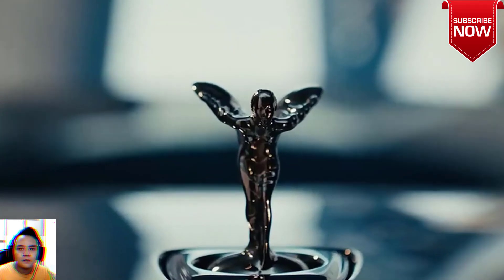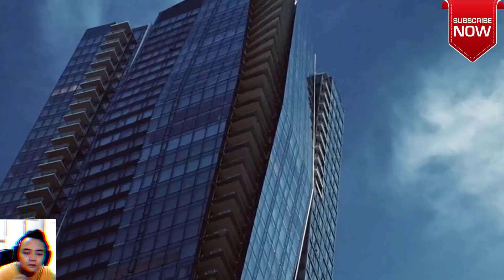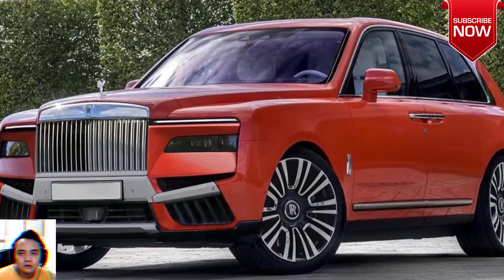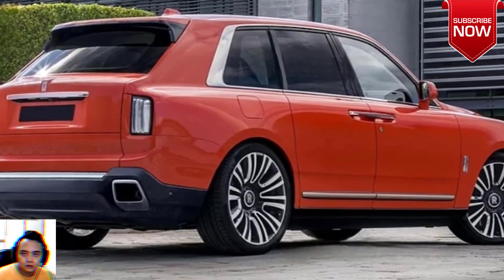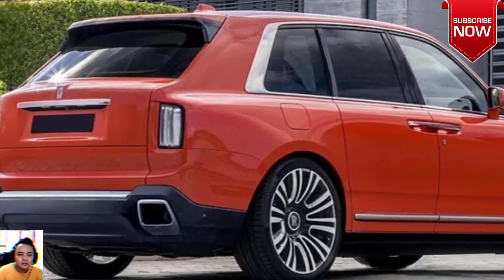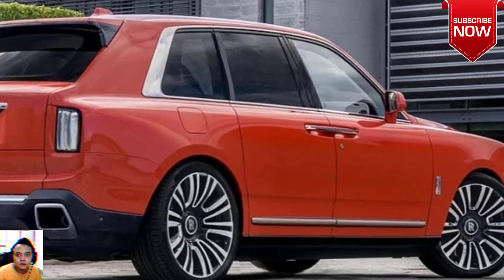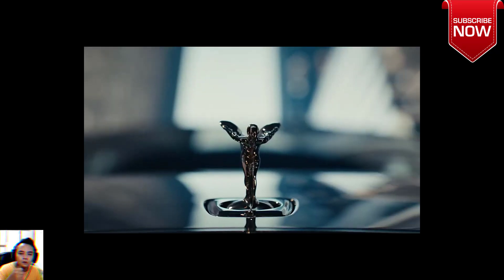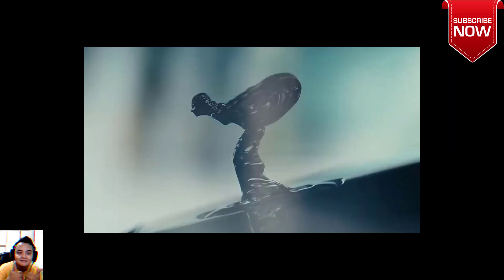The Luxury All New 2025 ROLLS ROYCE CULLINAN New Facelift Spied with Updated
How long does a Rolls-Royce Cullinan last?
Is it OK to Go Long Periods Without Driving My Rolls-Royce?
How Often Should I Drive my Rolls-Royce? Rolls-Royce vehicles have been known to last for 70 years or more, and yours can to. Naturally, you're free to drive your Rolls-Royce as often as you like. However, vehicles that put on a lot of miles quickly generally don't last for as many years.

Rolls-Royce's Cullinan SUV is about to receive its first major update since arriving for the 2019 model year.

A thinly veiled prototype for the updated Cullinan, which may be called the Cullinan Series II, has been spotted, revealing a number of the styling changes planned.

The front fascia has been completely renewed, with its lower section exposed on the prototypes. Other parts are hidden by gray camouflage gear.

The internals of the headlights are also a new design, and the signature pantheon grille has also been renewed with a design featuring a horizontal line separating the vertical slats from the top of the grille.

2025 Rolls-Royce Cullinan facelift spy shots - Photo credit: Baldauf
2025 Rolls-Royce Cullinan facelift spy shots - Photo credit: Baldauf

At the rear, the new design of the lower fascia was left unmasked. The square finishers for the exhaust tips are also a new design. They've been made bigger than the finishers used on the current model.

It isn't clear what updates are planned for the interior. It also isn't clear whether there will be any updates to the mechanical components, though Rolls-Royce doesn't typically make major mechanical changes when it updates a model.

The Cullinan is based on a high-riding version of the aluminum spaceframe chassis that underpins all current Rolls-Royce models. It's powered by a twin-turbocharged 6.75-liter V-12 generating a peak of 563 hp.

Look for the updated Cullinan to launch in 2024 as a 2025 model for the U.S.

Gemonmimabebi